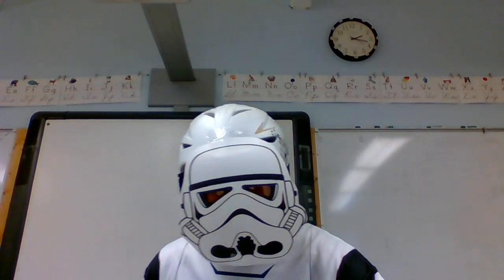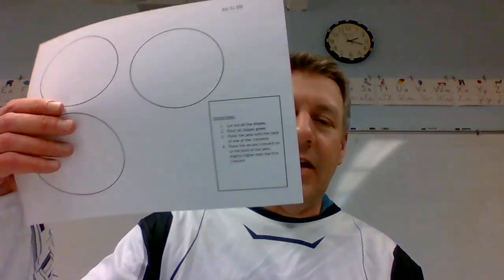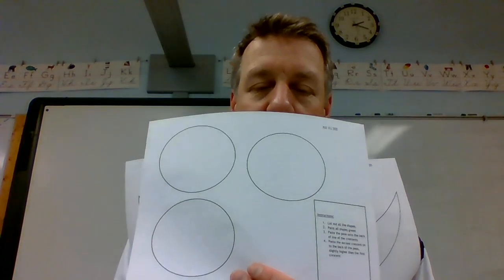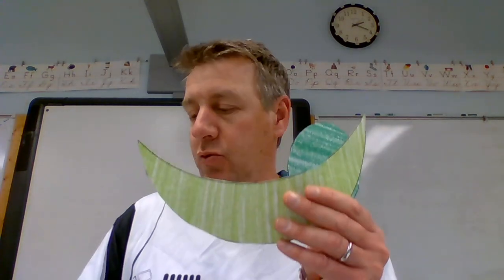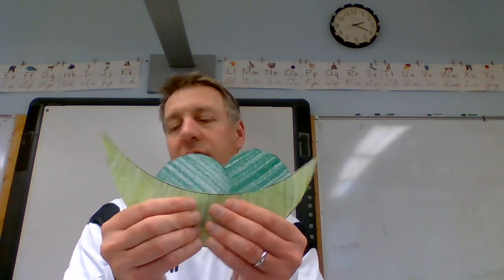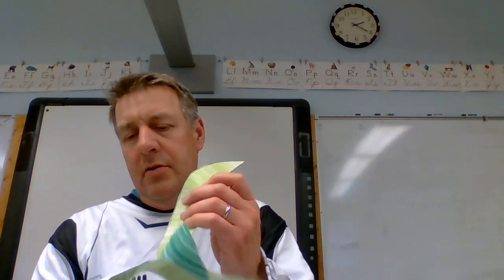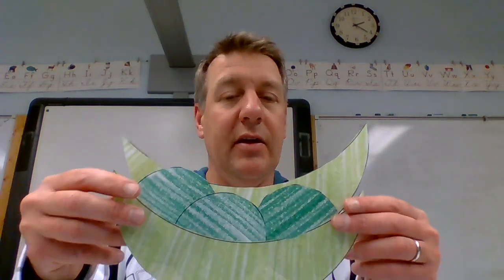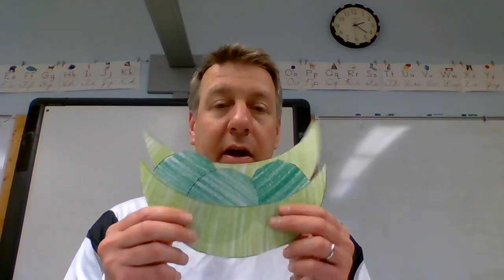May the 4th be with you Read aloud and knowledge